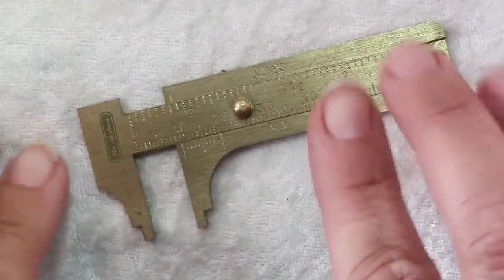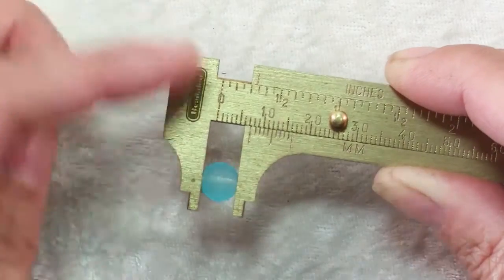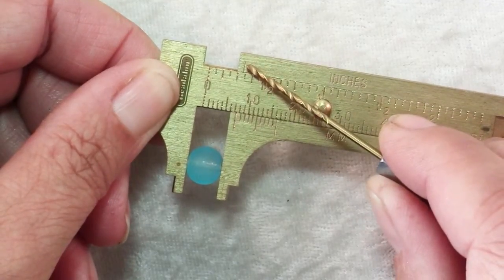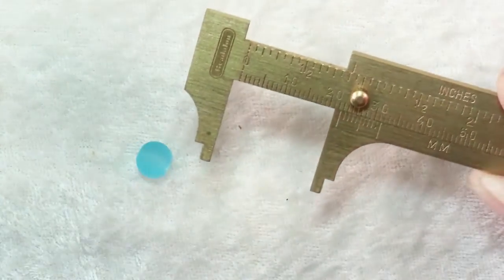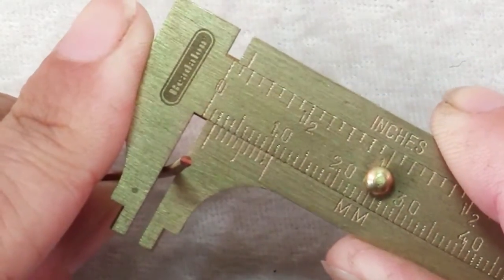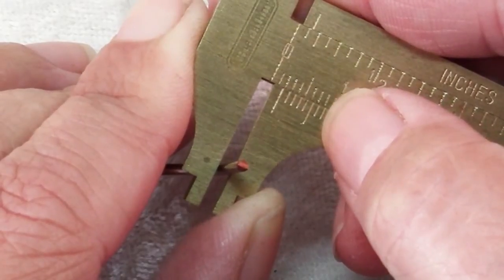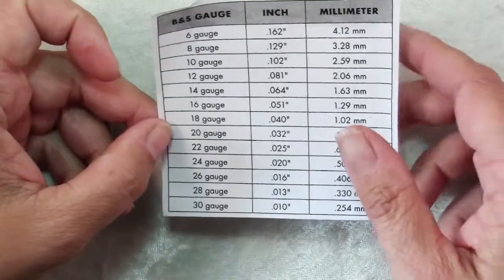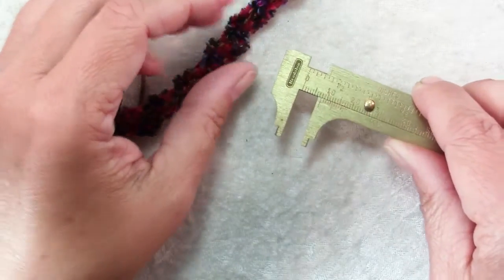How To Use Calipers In Jewelry Making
Hi there. In today's video I'm going to tell you all about calipers, how to use them and when to use them.

So these are calipers. It's a great tool to have for any jewelry maker because you can get quite precise measurements and it will help you to determine sizes of various things in your jewelry making. The way these work is they just slide back and forth and you put whatever it is that you're going to measure in between the jaws and hold it in there in place and then you can measure. This scale has millimeters and it also has inches. For jewelry makers, I really highly recommend just using a millimeter scale, it's so much easier than dealing with fractions of inches. And most of your beads come measured in millimeters.

So the way you read it, you look at this line right here. Not the edge, don't look at where it lines up with the edge, but look at where this line lines up. So right here, it's at 7 millimeters. Or go up here and again, it's this line that's scribed on, not at the edge. It's five-sixteenths of an inch. And when you measure beads they are usually given in their measurements from hole to hole. So whether you have this little 7 millimeter bead or this big almost 22 millimeter lentil, they're measured from hole to hole. And you might have oval-shaped or oddly shaped beads that will have more than one dimension, but the first one is usually from hole to hole.

Another great thing that you can use calipers to measure is your wire. Let's say here's a piece of wire that I don't have a measurement on. It was separated from the spool. I can use the calipers to measure these. And when you're measuring, leave the object in the calipers while you're determining the measurement because it can slide out of position on you.

Now I've zoomed in a little bit more here so I can show you just how to measure this because you can get as precise with this particular caliper and it's not a very expensive one. You can get precise as tenths of millimeters. So we take a look here and we see that this line falls in between 1-2 millimeters. But if we see these 10 marks here and you just keep looking until you find the mark that lines up exactly with one above it. And that looks to be here just about six, I guess that there's 10 so that long one's five, so just about six. So we know that this wire is 1.6 millimeters.

And you can find charts like this one that show us the size of wire in gauge. So we can look down here, 1.63 millimeters and know that our wire is 14 gauge. So it's a very handy thing to do when you're making jewelry, to know just what size you have.